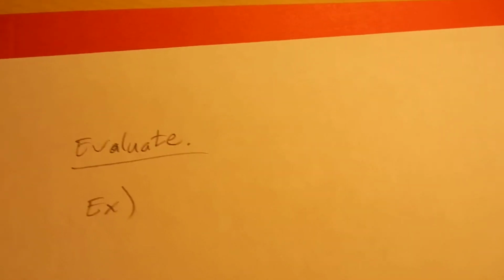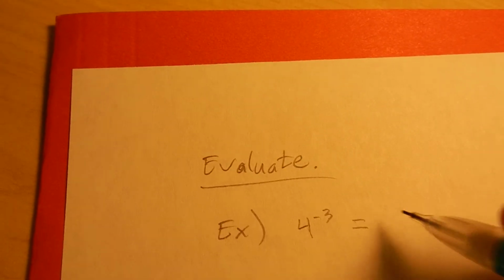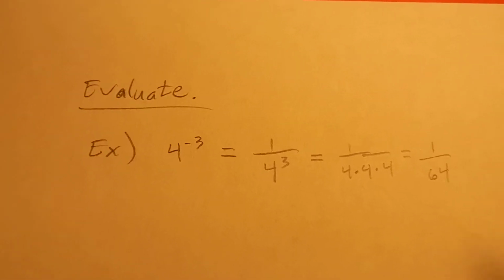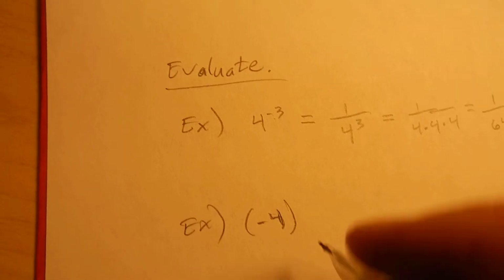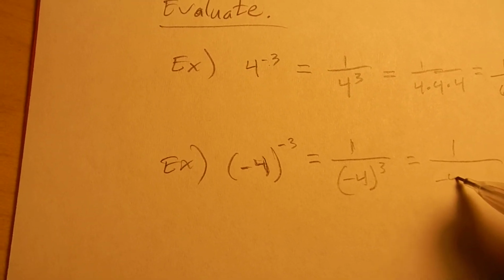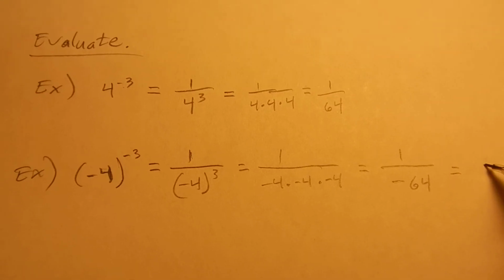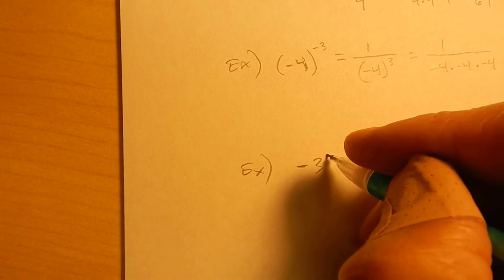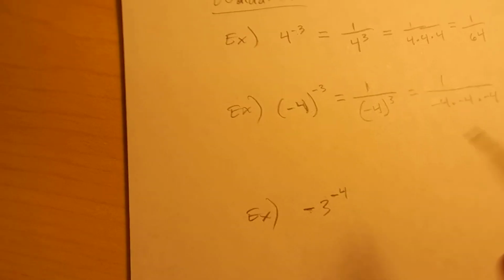1.14 Video 4